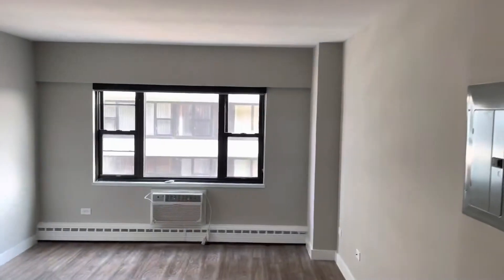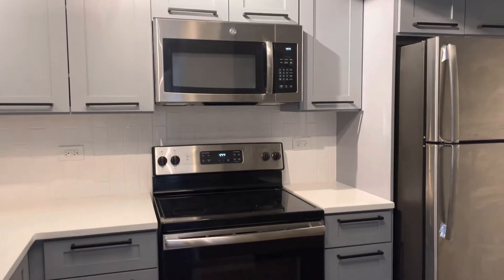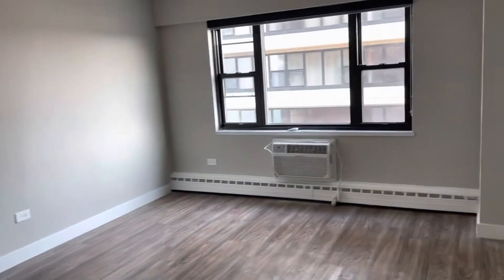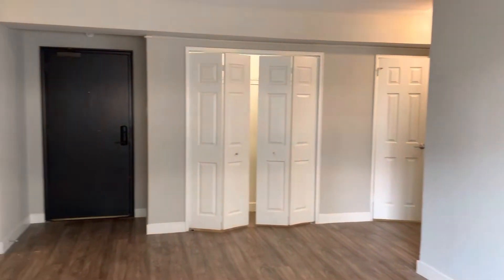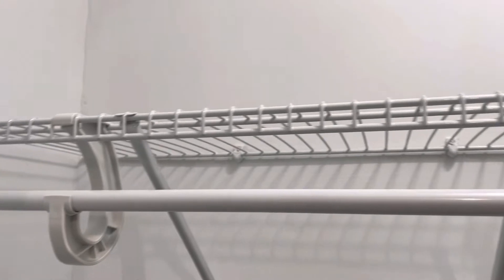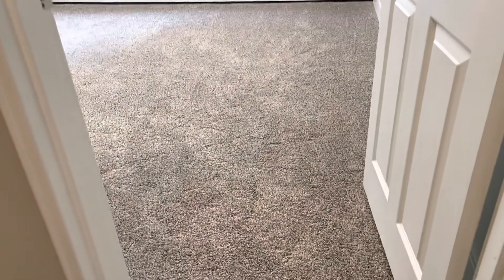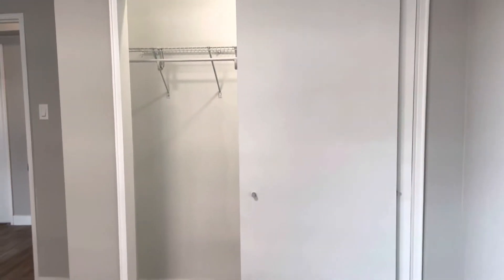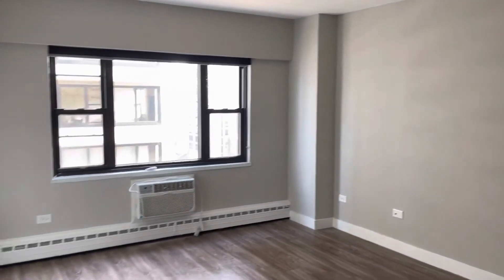One-Bedroom Apt 911 / Beachside Apts